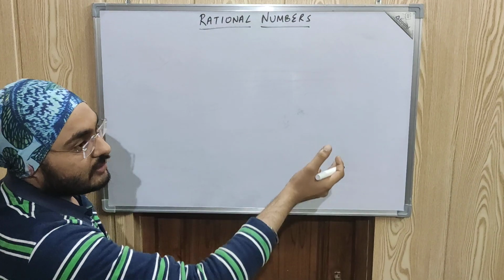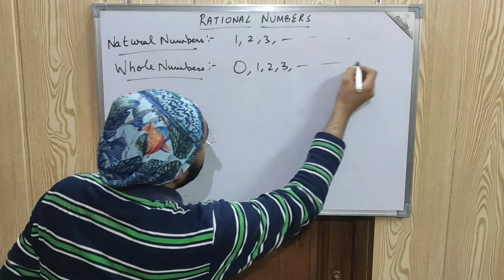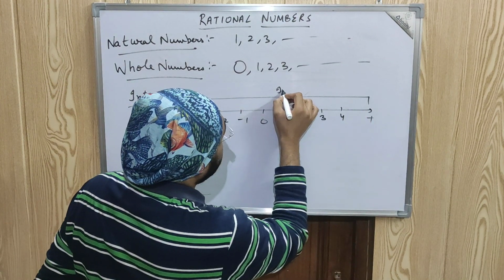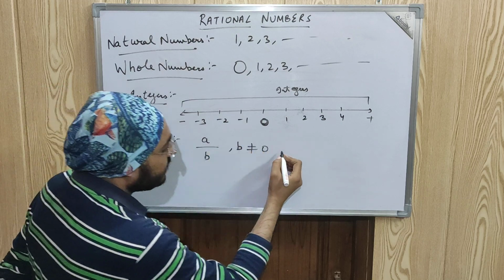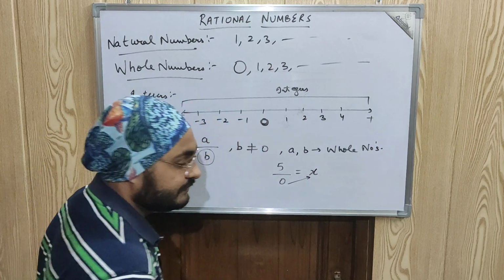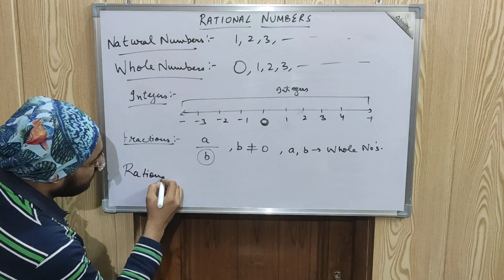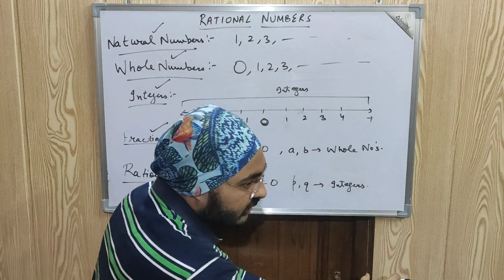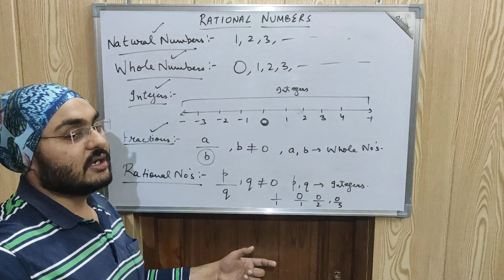Online Lecture Class VIII Mathematics Ch. I Rational Numbers Part I